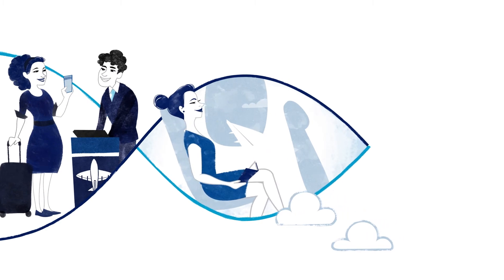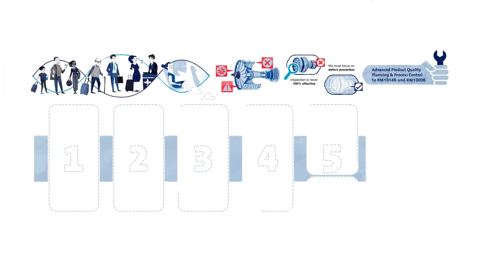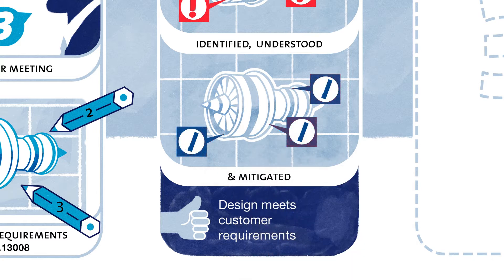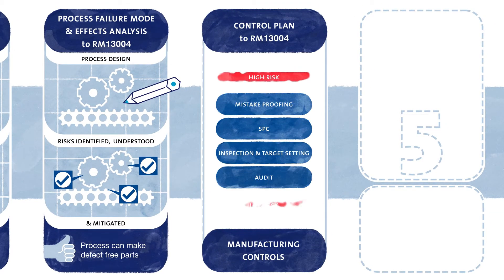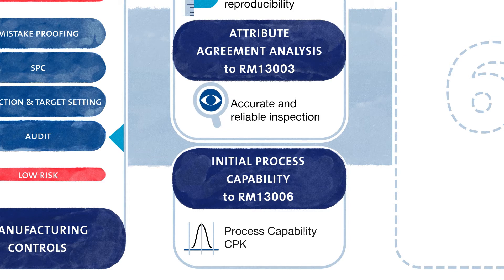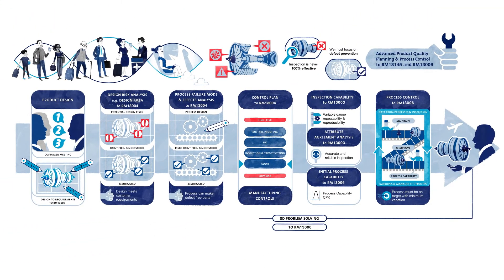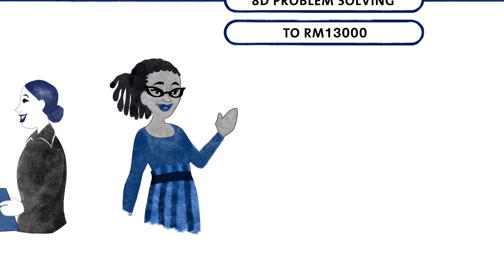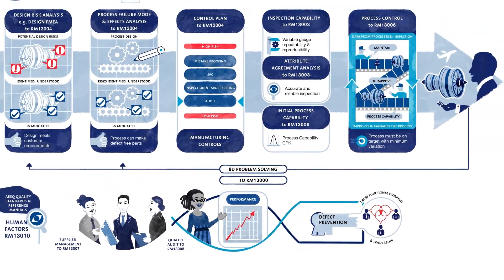AESQ Zero Defects - Working towards zero defects in manufacturing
An overview of AESQ’s work towards the goal of Zero Defects.  Our customers expect us to deliver defect-free products and services every single time. But how do we guarantee zero defects when we know that inspection can never be 100% effective at sorting the good from the bad? The answer is to avoid producing defects in the first place.
Watch this video to learn more.  View the video in your preferred language by clicking on the Closed Captioning icon then Settings and Subtitles.